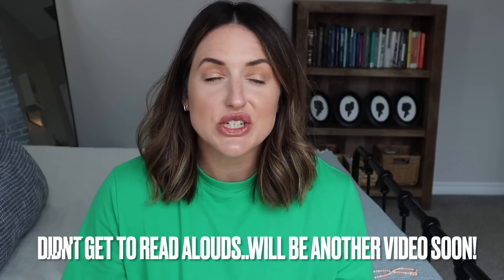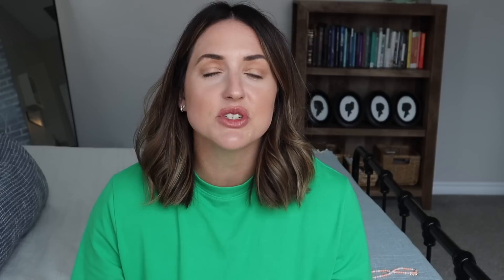END OF YEAR BOOK REVIEWS||EVERY BOOK MY KIDS READ THIS YEAR||THEY RATE!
STAY ON TRACK OVER SUMMER!

7181 N Hualapai way ste 130 #78